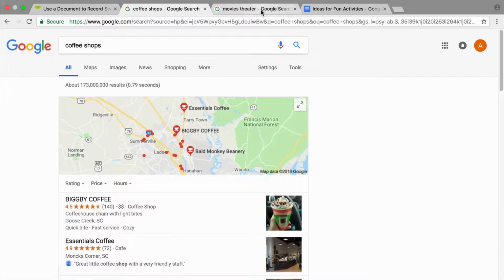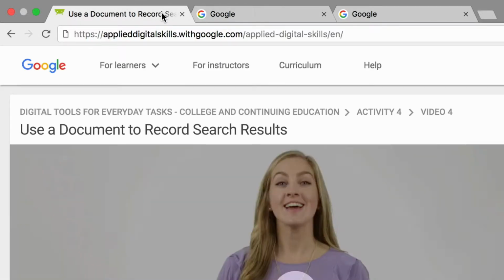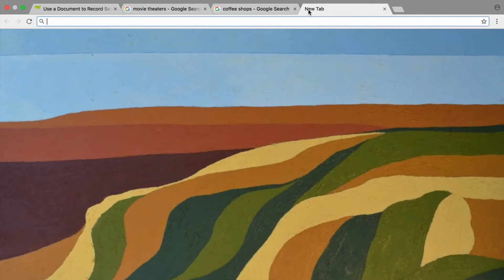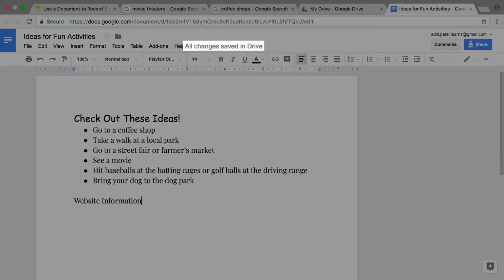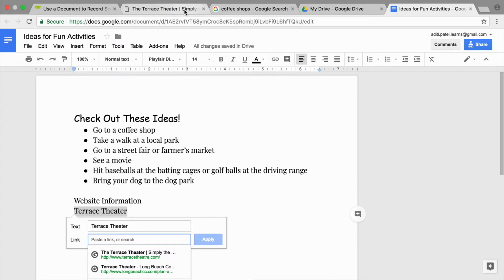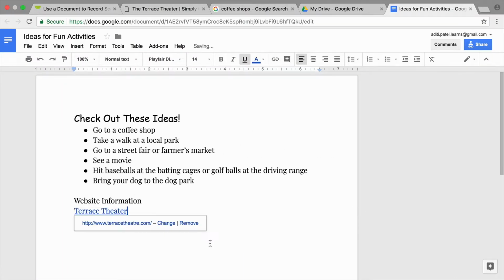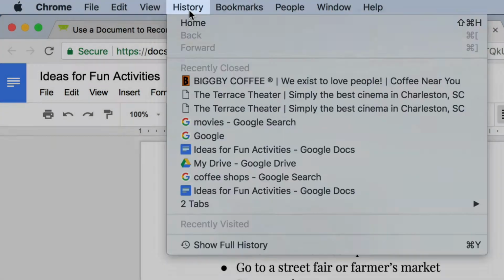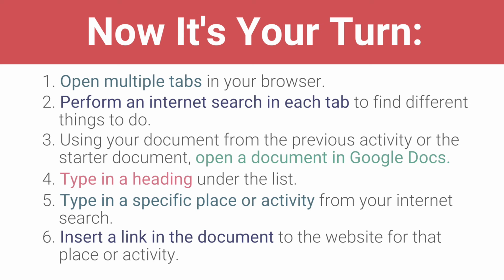Use a Document to Record Search Results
In this video, you'll learn how to copy your search results into a Google Doc and create links to websites.

0:00 - Compare and organize information
0:33 - Start searching
1:24 - Open your document in Google Docs
1:52 - Add a heading for search results
2:22 - Add information and insert links
3:56 - How to restore tabs
4:18 - Recap: Add activities and insert links